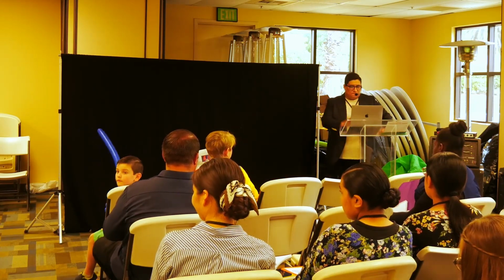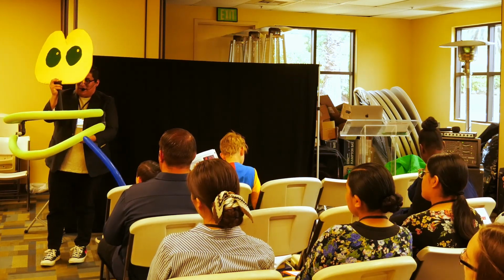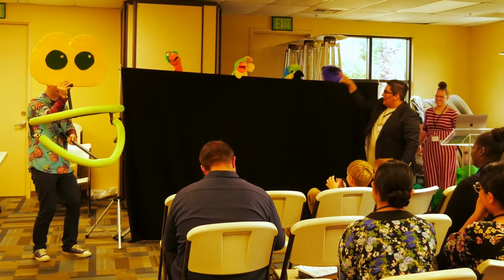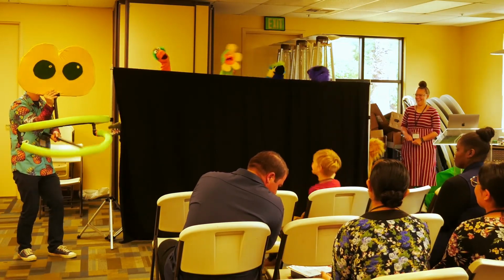SCC Children's Ministry Conference 2021 - Ray Munoz - Puppets